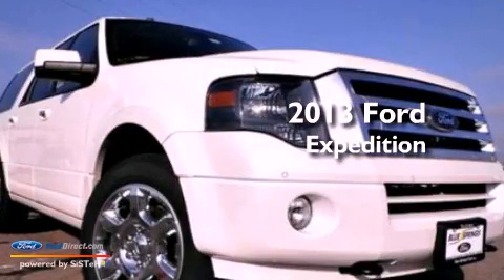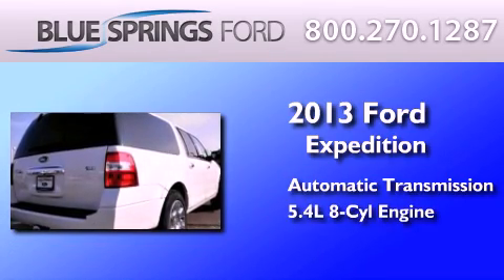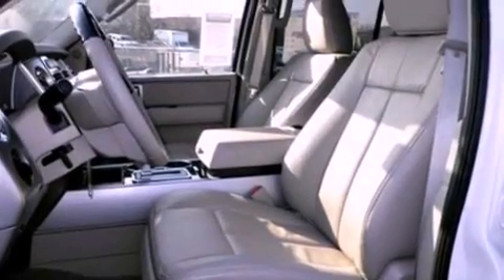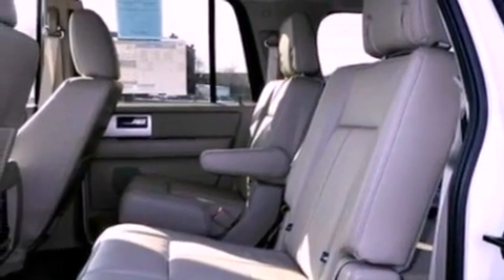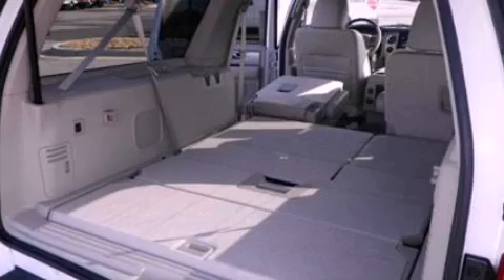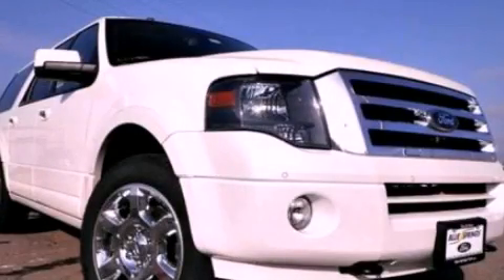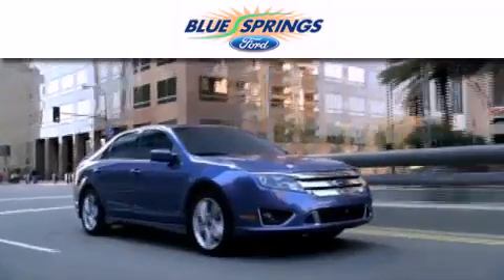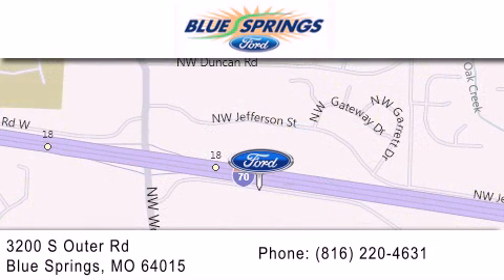2013 FORD EXPEDITION EL Blue Springs MO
Year : 2013
 Make : FORD
 Model : EXPEDITION EL
 Engine : 5.4L V8 24V MPFI SOHC FLEXIBLE FUEL
 Trans . : 6-SPEED AUTOMATIC
 Exterior : WHITE PLATINUM TRI-COAT METALLIC
 Miles : 10
 Interior : STONE
 Stock : 13513